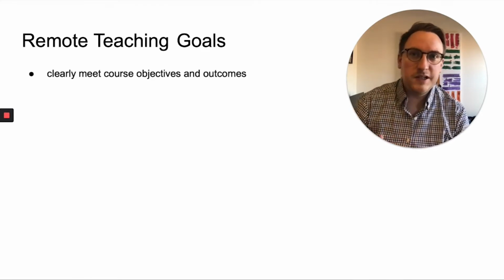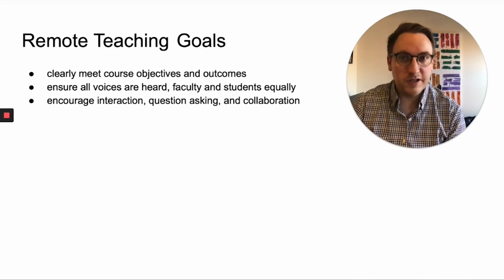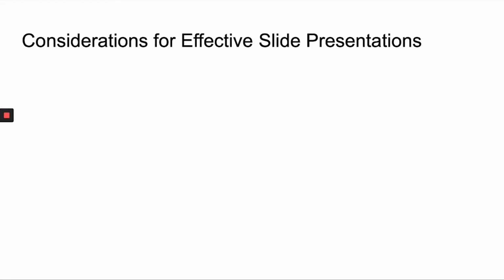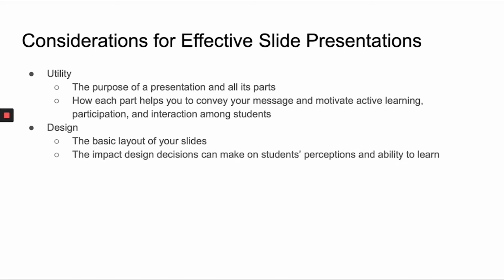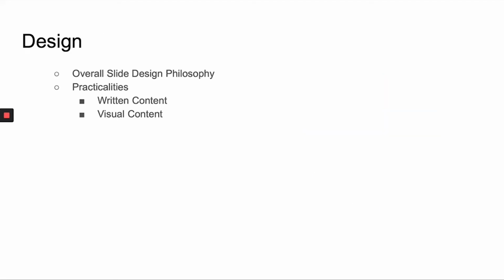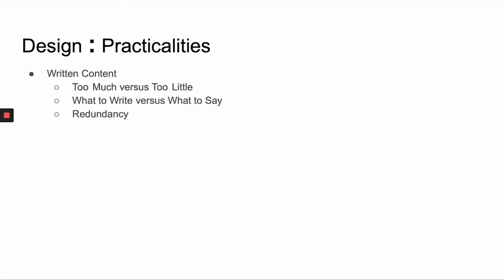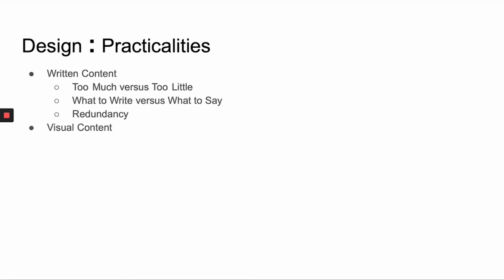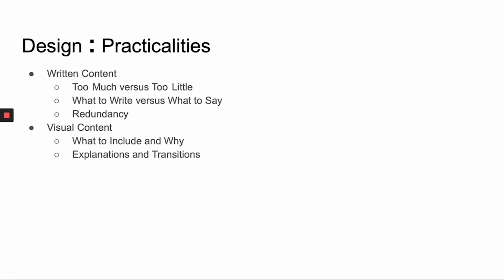Communicate. Collaborate. Learn. - Stephen Keating